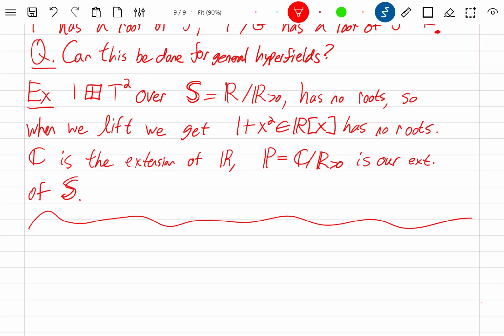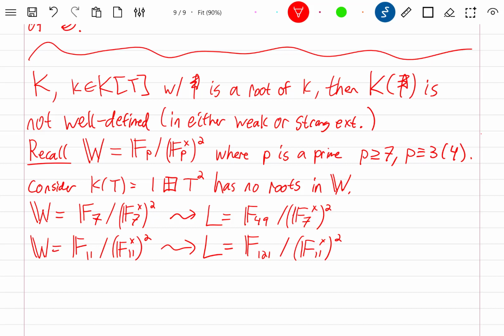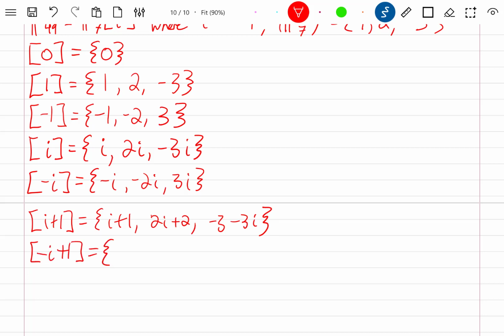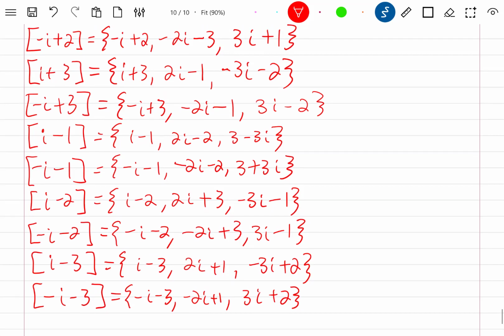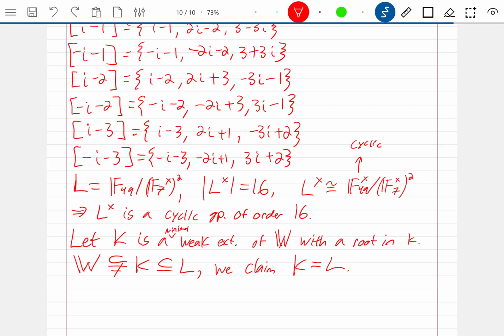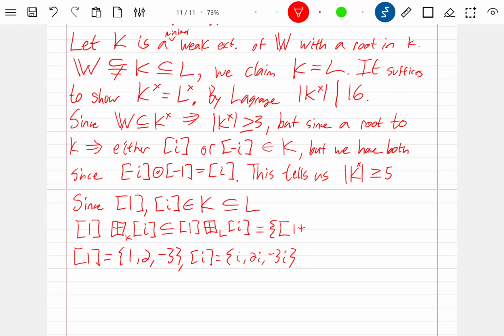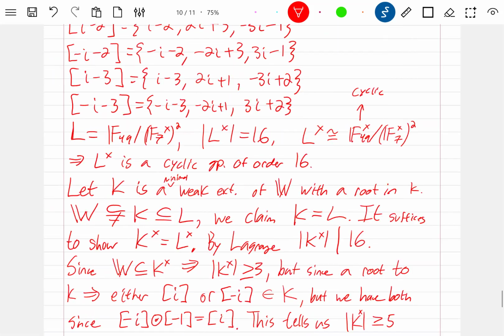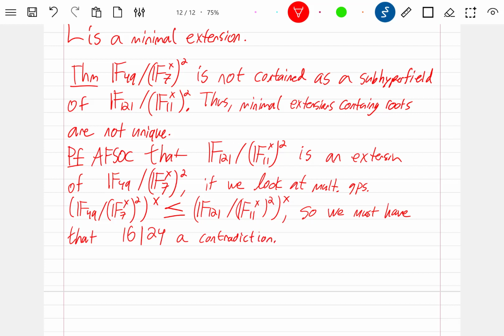Hyperfields Section 4 (Non-existence of Minimal Extensions)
This is the final video on my paper for hyperfields. In this video, we show that minimal extensions of hyperfields containing roots to polynomials need not be unique, so that if K is a hyperfield and ξ is a root of a polynomial, then K(ξ) is not a well defined object.